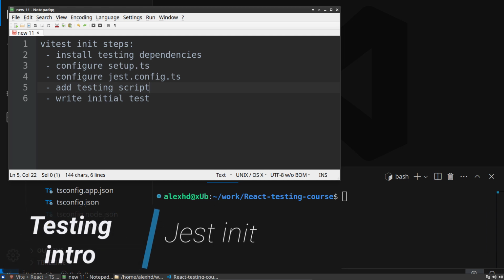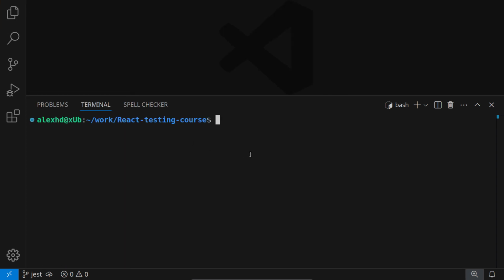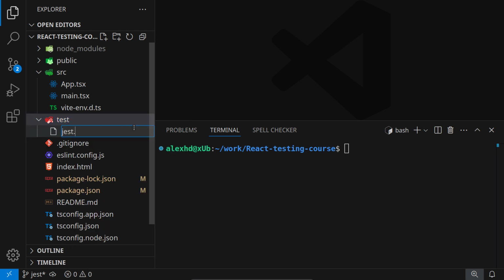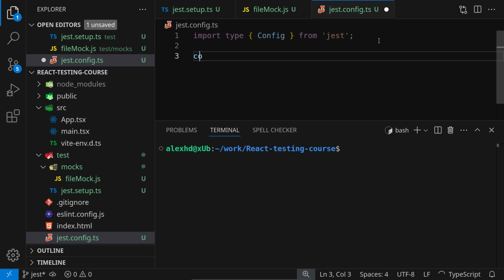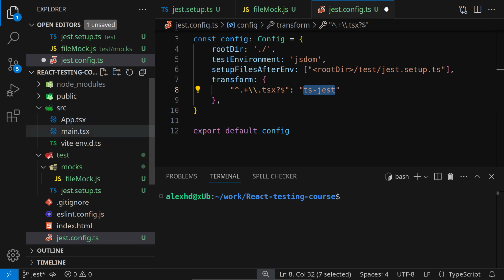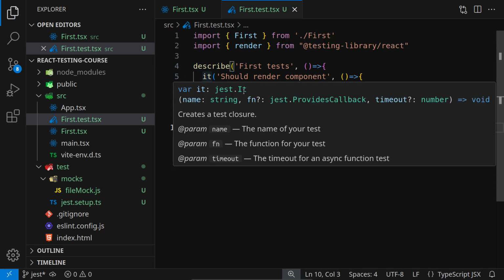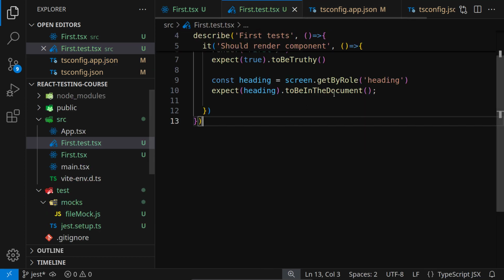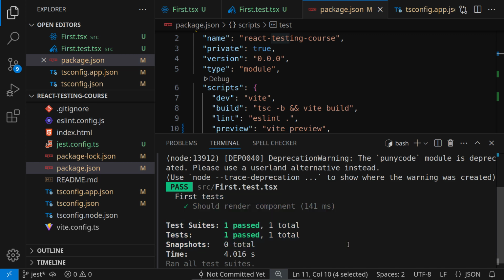Jest setup for React TypeScript Vite project - 2025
Jest setup for React TypeScript Vite project - 2026
Full course: